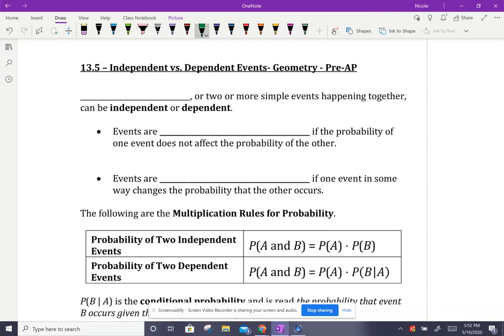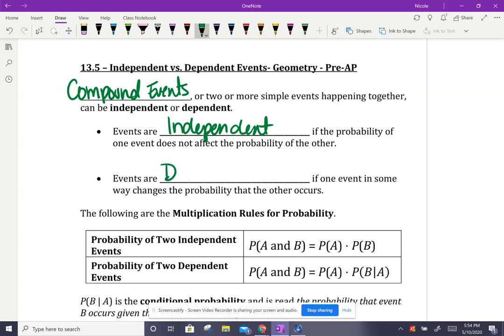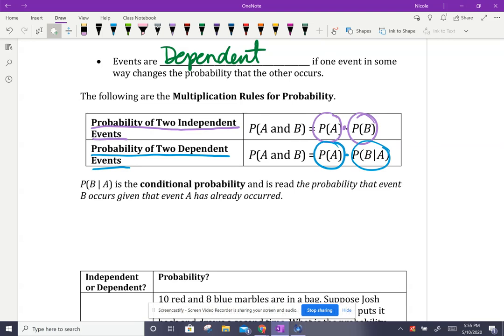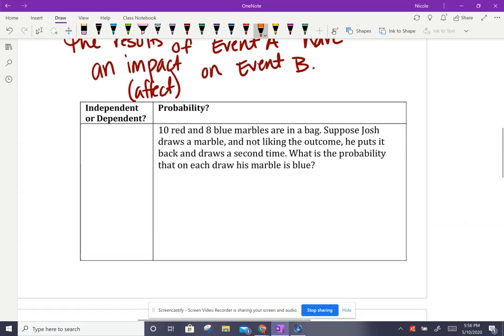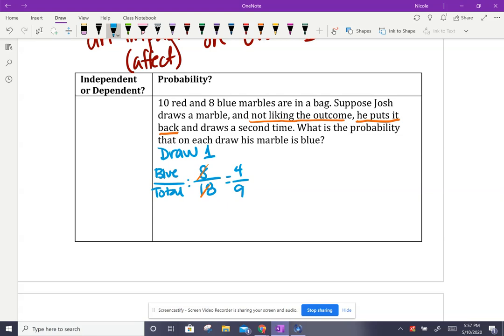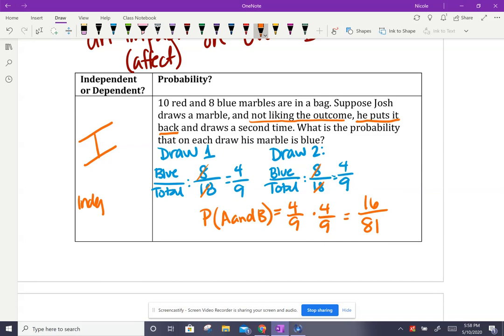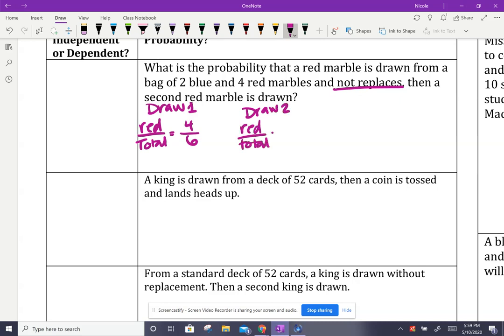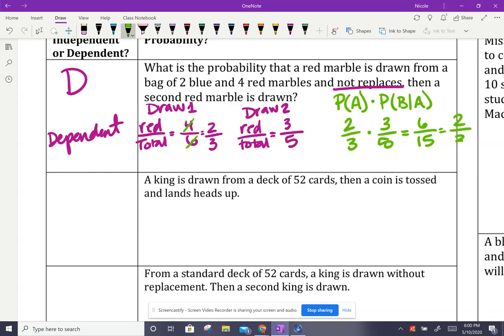13.5 Independent vs Dependent Part 1